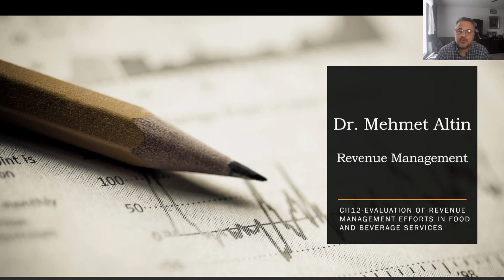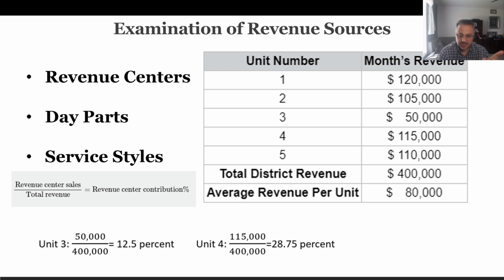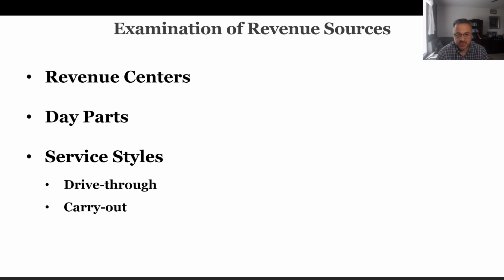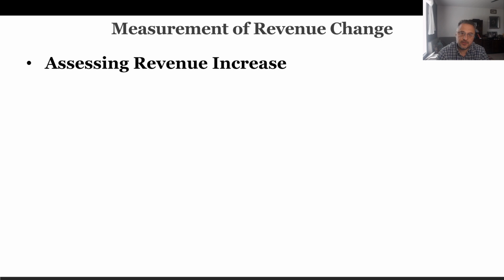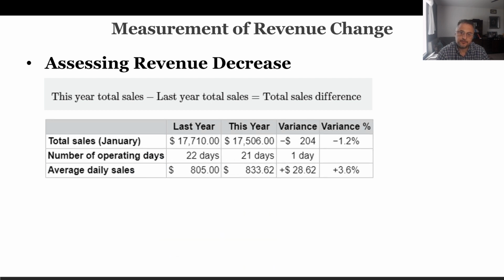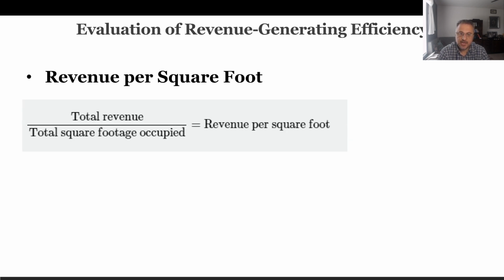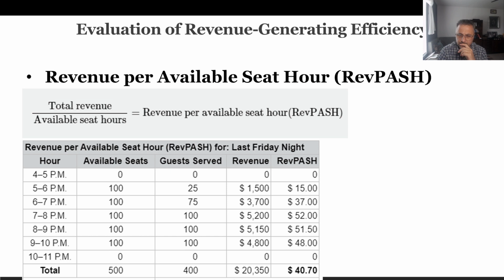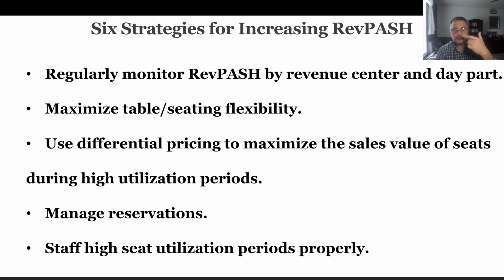Ch12 Evaluation of Revenue Management Efforts in Food and Beverage Services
Revenue Management for Food and Beverage Services
Evaluation of Revenue Management Efforts in Lodging
Data Analysis and Revenue Management
Distribution Channel Management
Inventory and Pricing Management
Forecasting Demand
Revenue Managers Role
Differential Pricing
Value
Strategic Pricing
Revenue Management
RevPAR
Revenue Per Available Room
GopPAR
Gross Operating Profit Per Available Room
RevPOR
Revenue Per Occupied Room
RevPASH
Revenue Per Available Seat Hours
Occupancy
Revenue
ADR